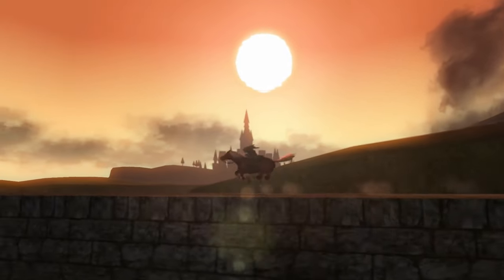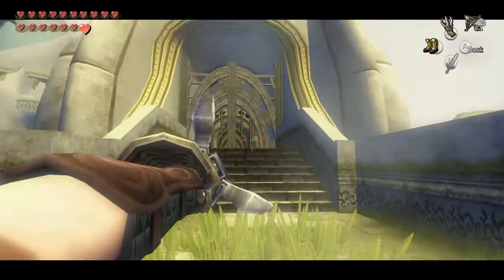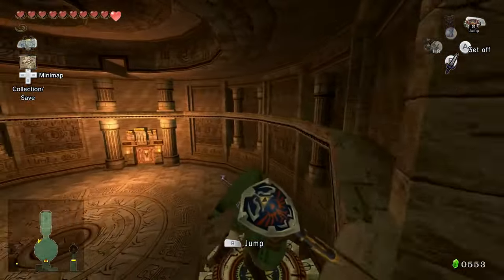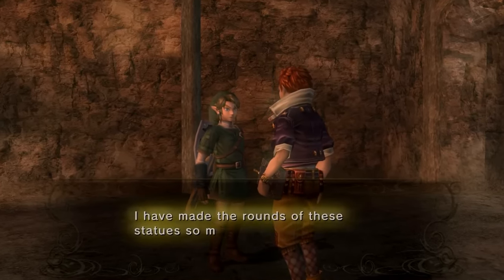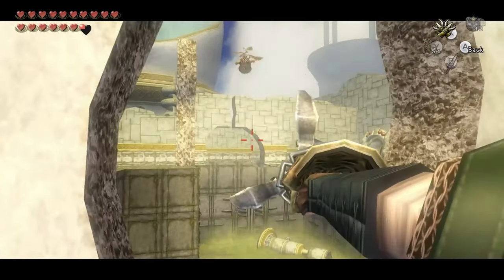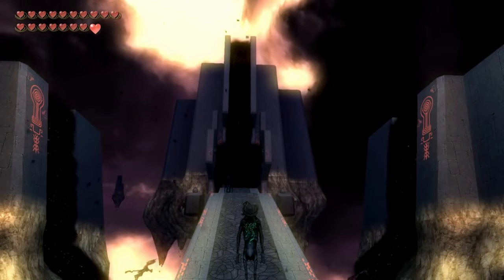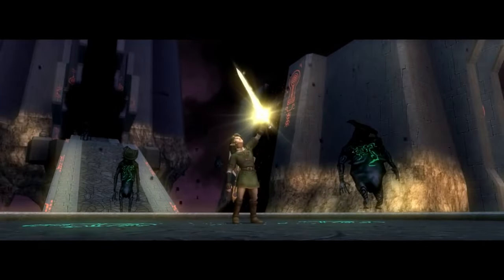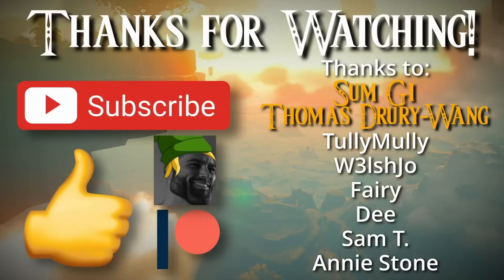Exploring BEYOND Hyrule (Twilight Princess Retrospective #5)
The Temple of Time, the City in the Sky and the Palace of Twilight, 3 dungeons that are located outside of hyrule in one way or another, whether it be through time travel, down to sky-based limitations or because Link travels to a completely different realm. Today we'll be exploring these locations, how much I like/dislike them and how well everything else in the middle is designed, in this episode of the Twilight Princess Retrospective!

Gameplay Credits:
ZeldaMaster (SPECIAL THANKS)
Gamexplain
ZorZelda
Faz Faz
Nintendo
My Own
Thanks for the Footage!

I'm a youtuber that specialises in Zelda related things, but I do a lot of Nintendo related stuff... so please if you have a different opinion to me in a video then you should voice it, any opinion you have, you should comment on my videos as I will also reply back. see you soon!

Triforce Trends Zeldatubers Speculation Theory